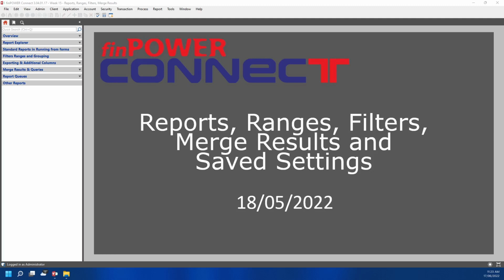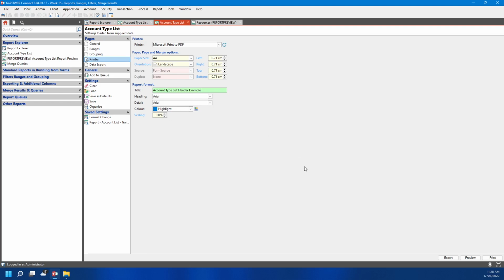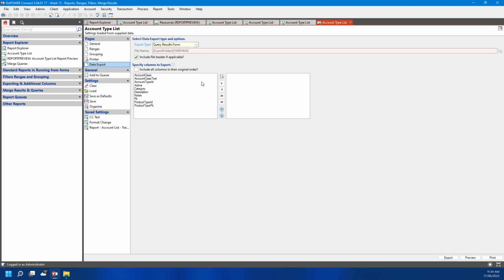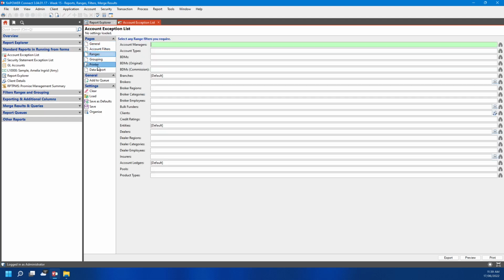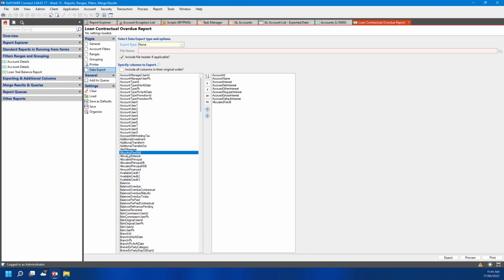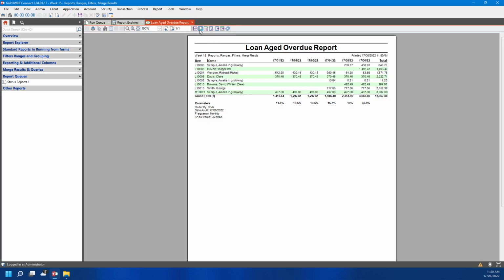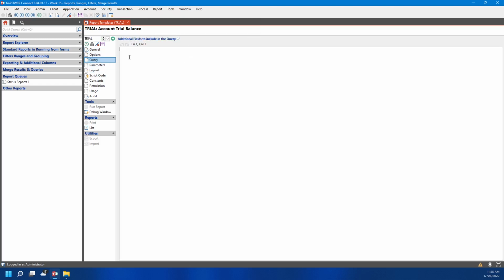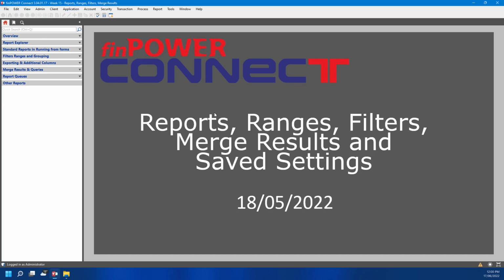15. Reports, Ranges, Filters, Merge Results and Saved Settings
Helpful Links:
Report Explorer